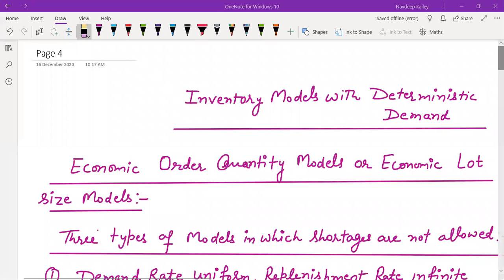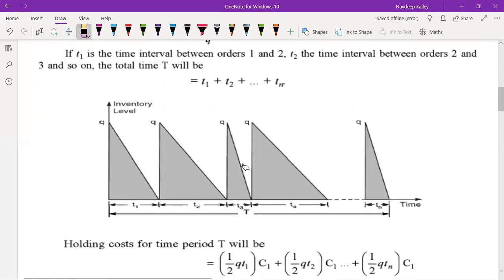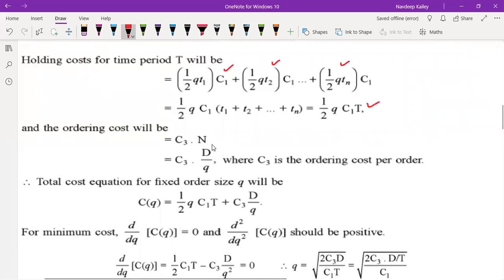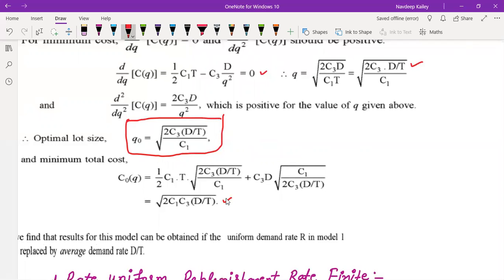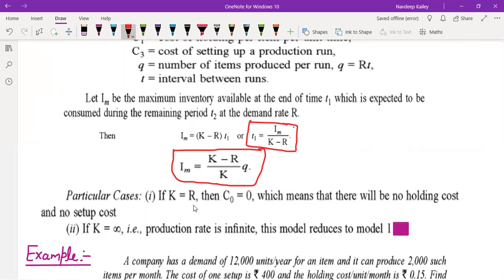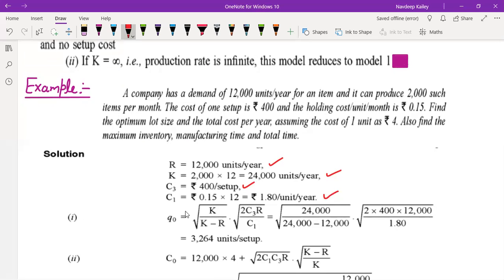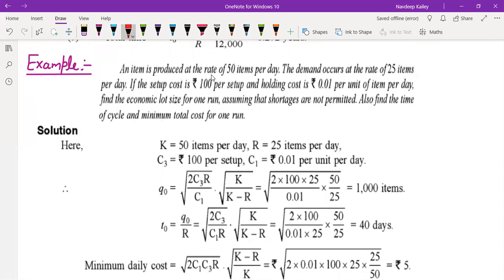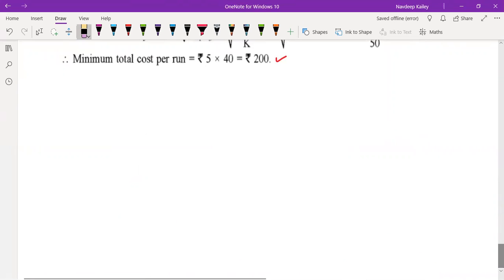Inventory Models of type 2 and type 3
In this video, I have discussed about the Models of type 2(Demand Rate Non-uniform, Replenishment rate infinite) and type 3(Demand rate uniform, Replenishment rate finite).